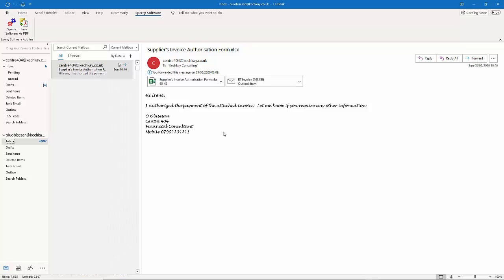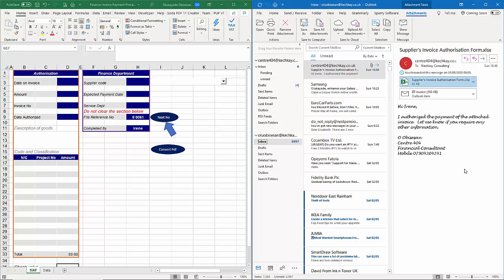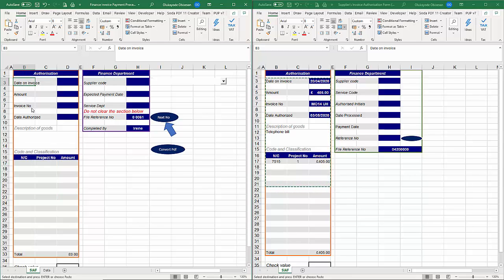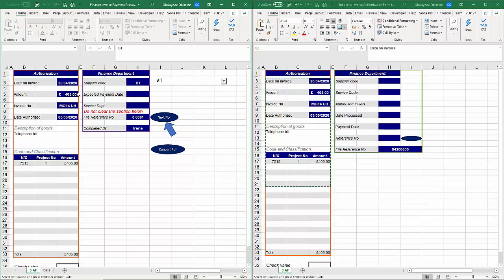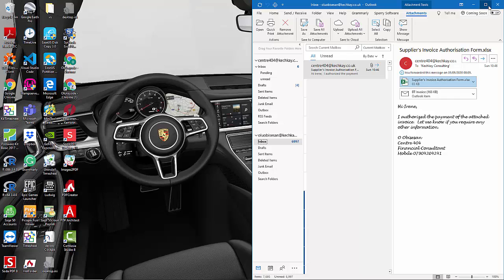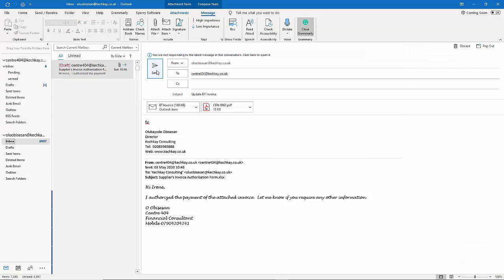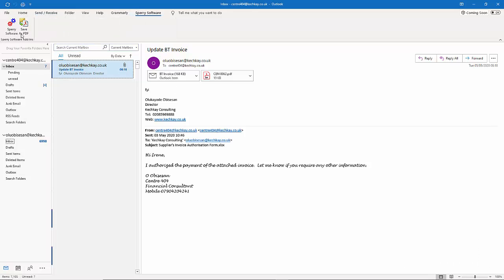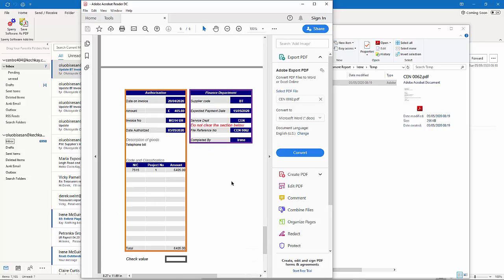Finance Payment Process Form